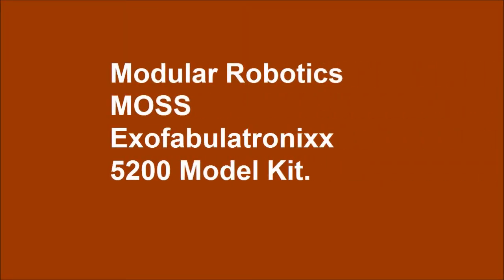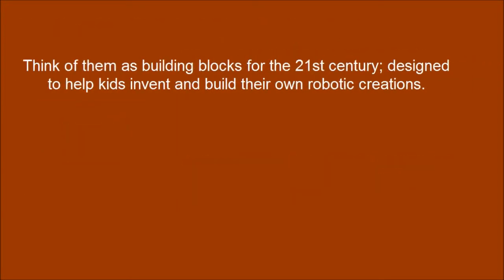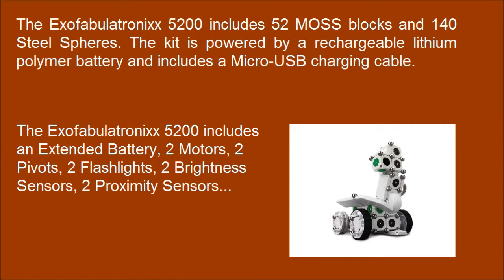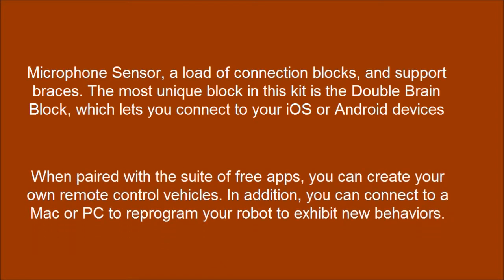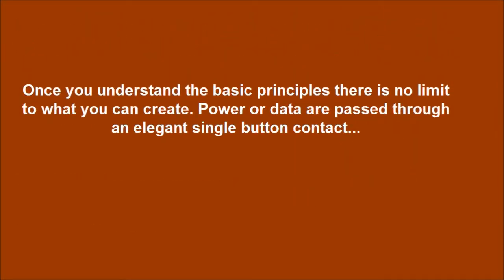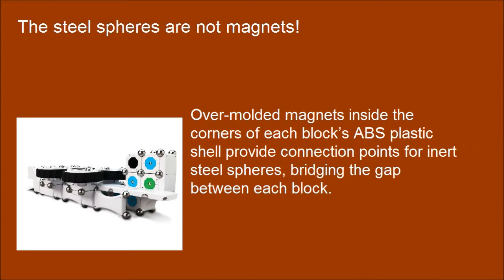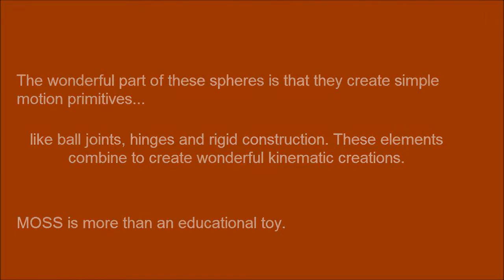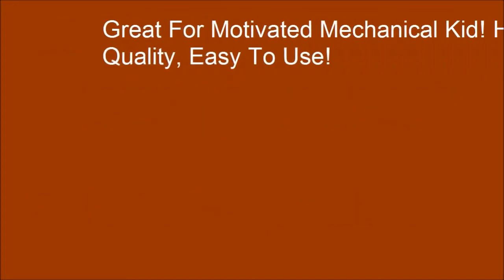Modular Robotics MOSS Exofabulatronixx 5200 Model Kit With 52 MOSS Blocks & 140 Carbon Steel Spheres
Modular Robotics MOSS Exofabulatronixx 5200 Model Kit Includes 52 MOSS Blocks and 140 Carbon Steel Spheres.

The New MOSS Robot Construction System
MOSS is a robot construction system from Modular Robotics. Each block is a different part of a robot and combining those blocks in different ways yields a multitudinous variety of robots. Think of them as building blocks for the 21st century; designed to help kids invent and build their own robotic creations. The goal of MOSS is to impart intuitive understanding of complex systems and design principles. Within the MOSS system, kids begin to build an understanding of mechanical construction, basic circuitry, kinematic motion, robotics, software integration, and programming.

The Exofabulatronixx 5200
The Exofabulatronixx 5200 includes 52 MOSS blocks and 140 Steel Spheres. The kit is powered by a rechargeable lithium polymer battery and includes a Micro-USB charging cable. The Exofabulatronixx 5200 includes an Extended Battery, 2 Motors, 2 Pivots, 2 Flashlights, 2 Brightness Sensors, 2 Proximity Sensors, Microphone Sensor, a load of connection blocks, and support braces. The most unique block in this kit is the Double Brain Block, which lets you connect to your iOS or Android devices using Bluetooth. When paired with our suite of free mobile apps, you can create your own remote control vehicles. In addition, you can connect to a Mac or PC to reprogram your robot to exhibit new behaviors.

Learn to Build Robots!
MOSS is remarkably intuitive. Color-coded faces indicate how each block works and by snapping blocks together, kids create not only the physical body of the robot, but its behavior, too. There's no programming required, the robot is "programmed" by how its blocks are put together. Once you understand the basic principles there is no limit to what you can create. Power or data are passed through an elegant single button contact, while ground is passed through the steel spheres.

Magnetic Modules Connect Via Steel Spheres
The steel spheres are not magnets! Over-molded magnets inside the corners of each block’s ABS plastic shell provide connection points for inert steel spheres, bridging the gap between each block. The wonderful part of these spheres is that they create simple motion primitives like ball joints, hinges and rigid construction. These elements combine to create wonderful kinematic creations.

Lithium Polymer Battery Technology
The MOSS Extended Battery block lasts for hours on a single charge and it includes a USB cable for easy charging from a computer or wall adapter.

Build a Braitenbird!
The splendid Braitenbird is a MOSS robot that uses two proximity-sensing “eyes” to detect and avoid obstacles. Without any programming necessary, you can build a maze solving robot. Rearrange the blocks to build millions of other robotic creations!

Productive Play
MOSS is more than an educational toy. It is a learning platform that helps kids see design problems in new ways and better understand complex systems. The hands on learning opportunities of MOSS are masked by the immersive fun of building and controlling your own robots!

MOSS is Made in Boulder, CO, USA
We make modular robotic construction systems for kids because we believe that toys shape the way that children think about the world. Modular Robotics is headquartered in Boulder, Colorado, where we design, engineer and manufacture our robots. We are a spin-off from Carnegie Mellon University and are recipients of SBIR grant funding from the National Science Foundation. Modular Robotics designs, manufactures, and distributes innovative toy robot construction systems for children, adults, hobbyists, science centers, museums, and schools.

Explore the Expanded MOSS Universe!
The Exofabulatronixx 5200 Kit is just the beginning. When you're ready to expand, you can add more blocks to your collection. Grab a second battery so you can build two robots that interact! MOSS: We Come in Pieces.